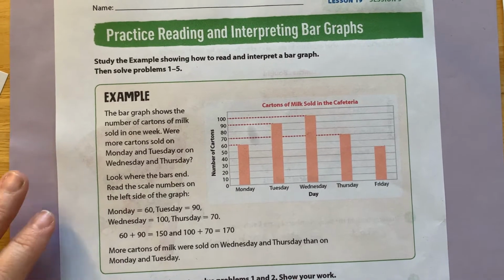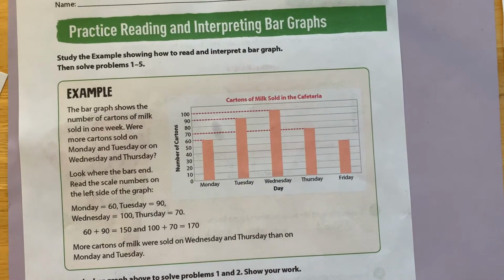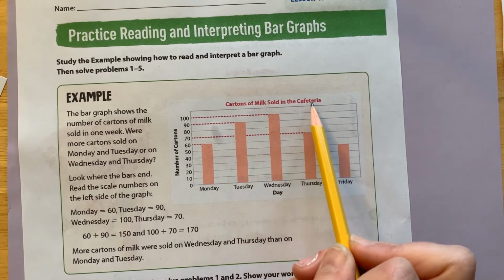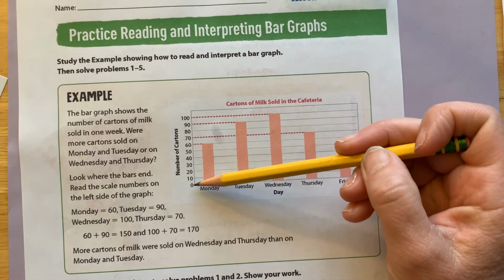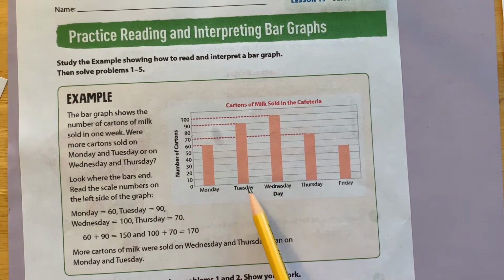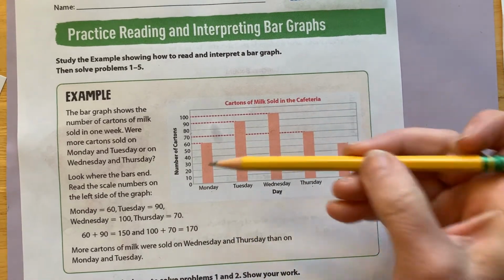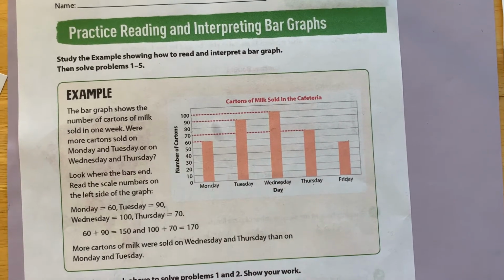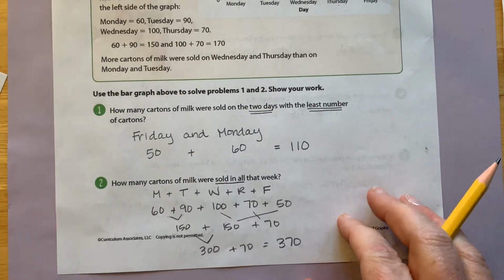Graphs pp. 429-430